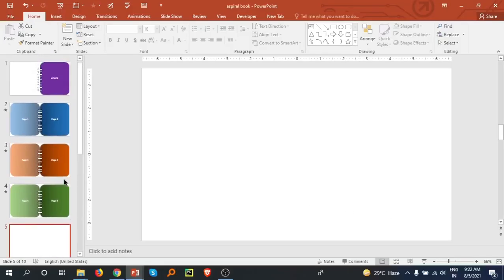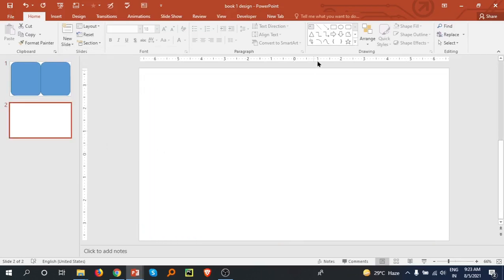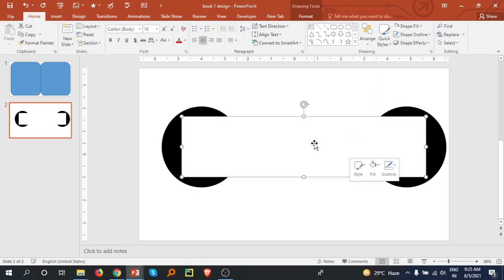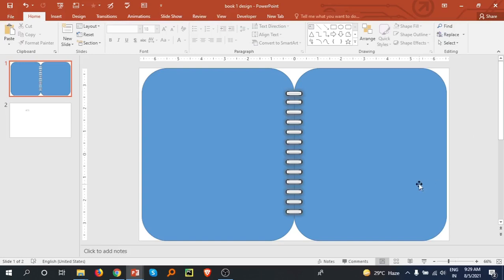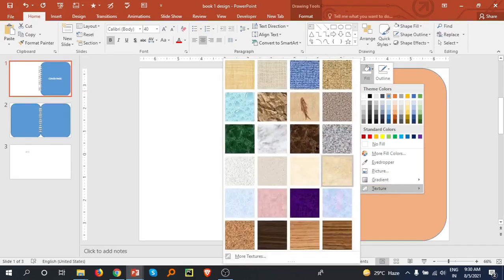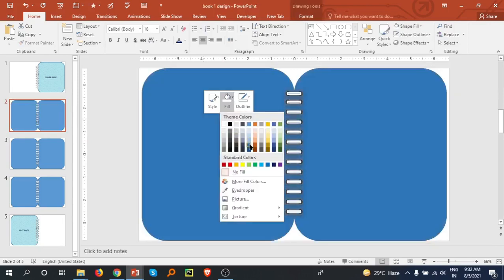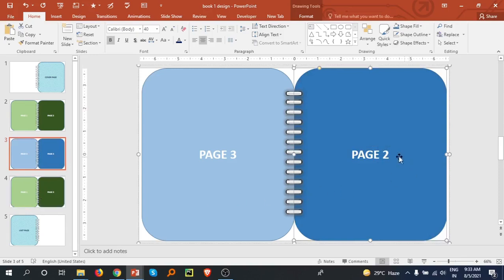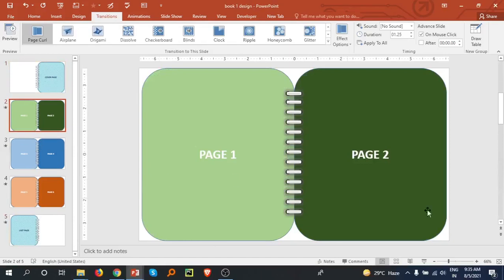Spiral Flipbook Animation Design-1 || PowerPoint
PowerPoint Tutorials
(2021) (Complete Crash Course)
I Am Talk About Each Step of How We can make a spiral notebook in PowerPoint